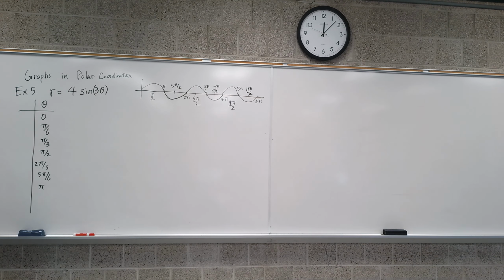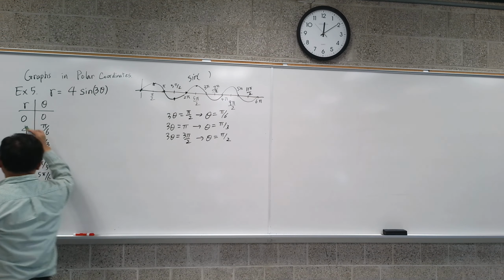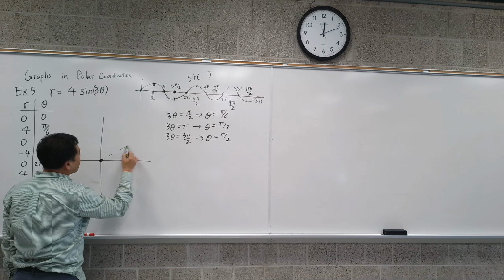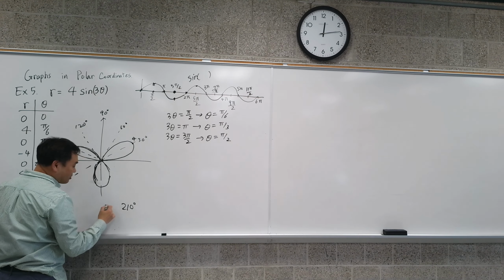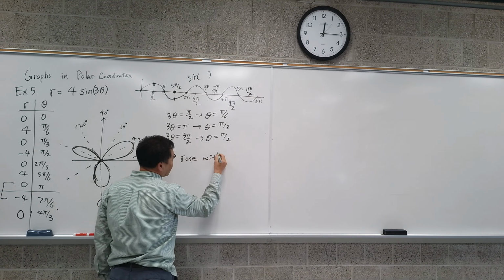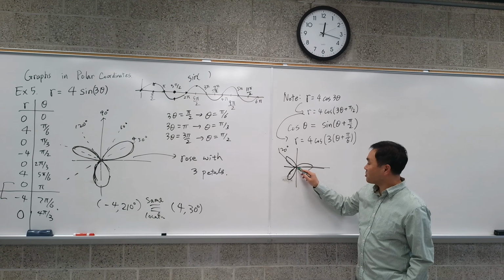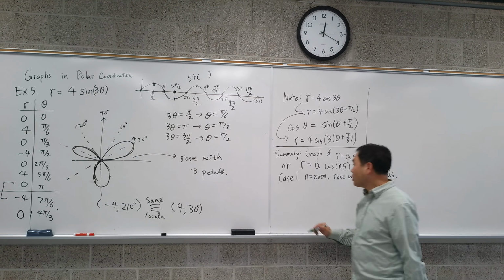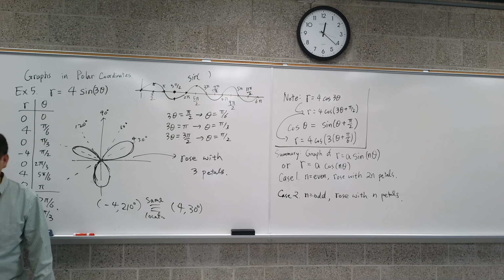Rose with three petals